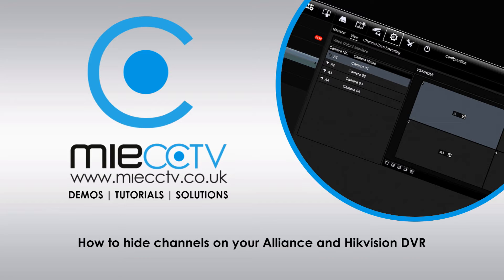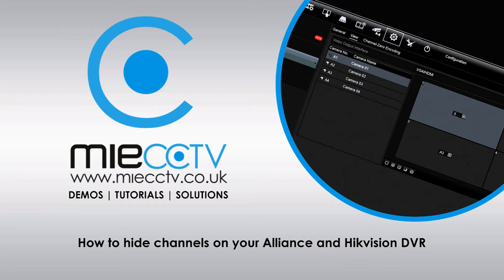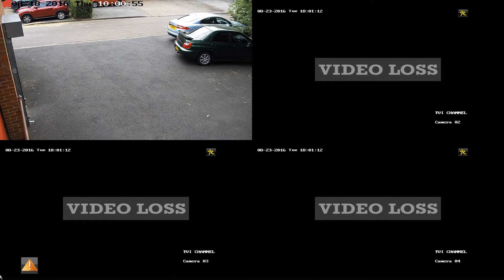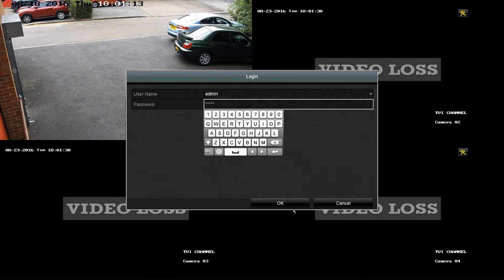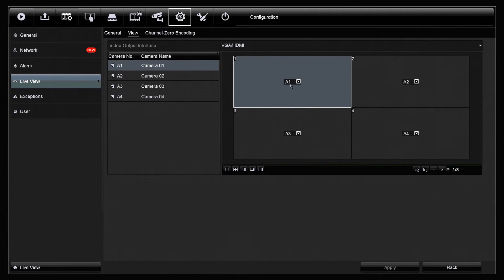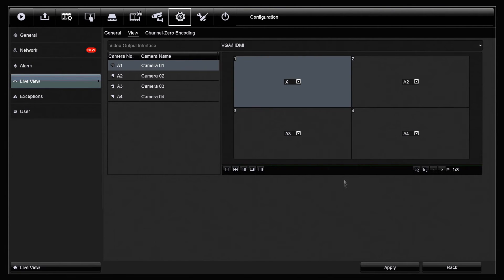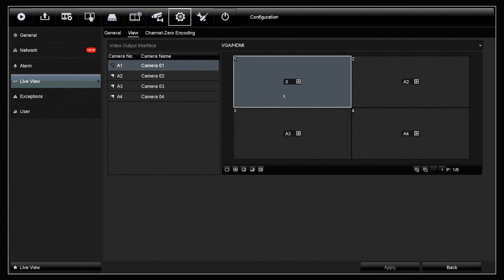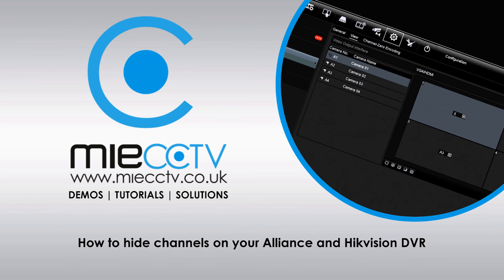How to hide your CCTV camera from live view on your Hikvision and Alliance DVRs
Hi,

This video will show you how to hide your CCTV camera from live view on Hikvision and Alliance DVRs